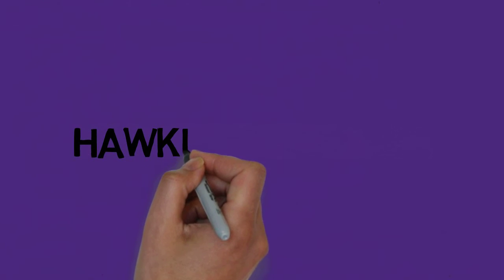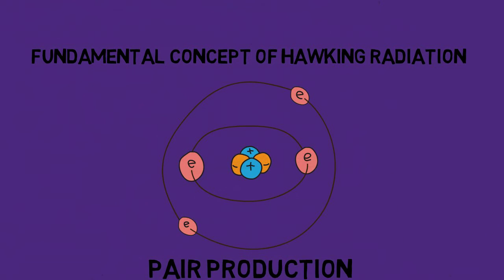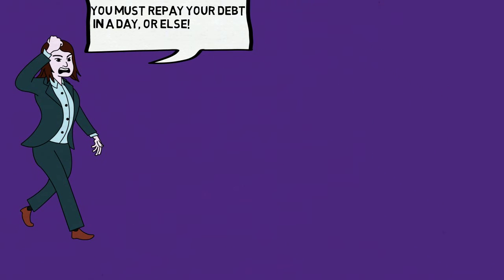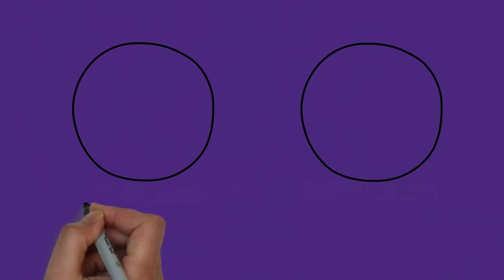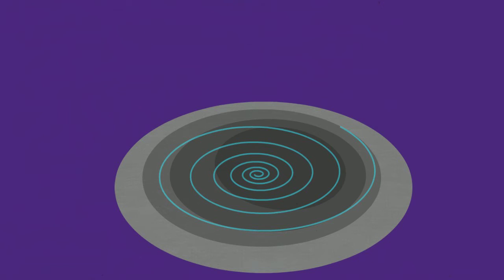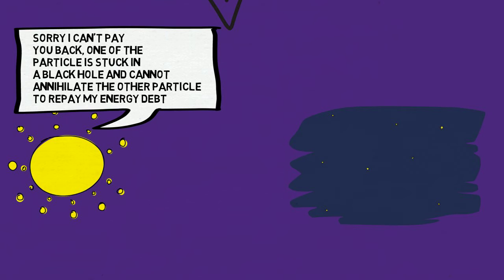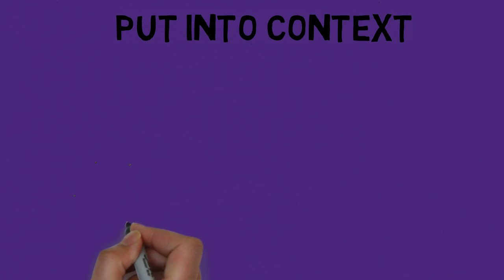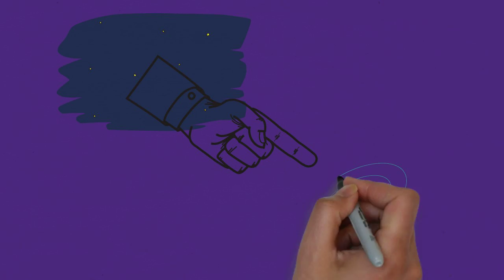Hawking Radiation (Simple Analogy)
Hawking Radiation is a bewildering concept for many, which is of no shame as it is a bewildering concept by itself. This video will explain the concept of Hawking Radiation through a simple analogy, of which will make the concept easily understandable.